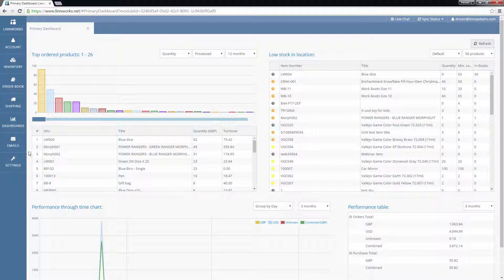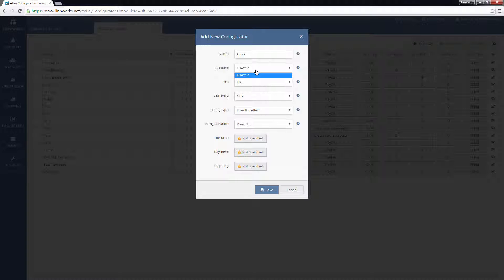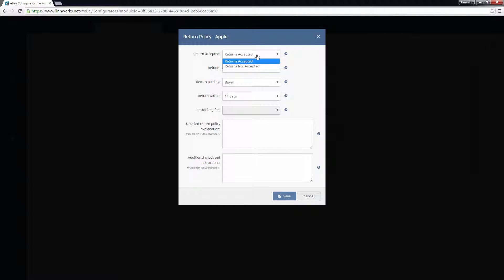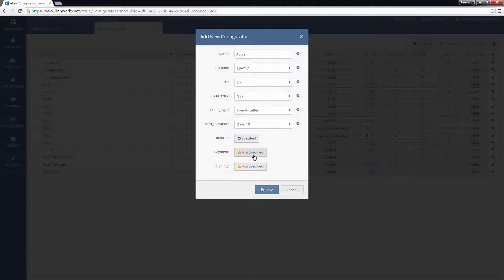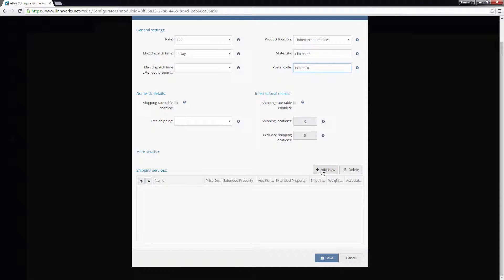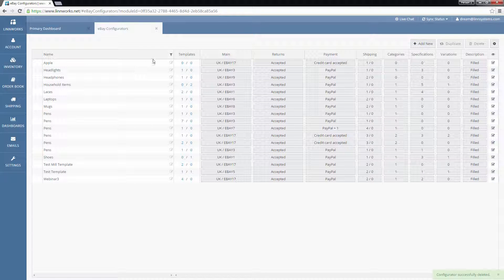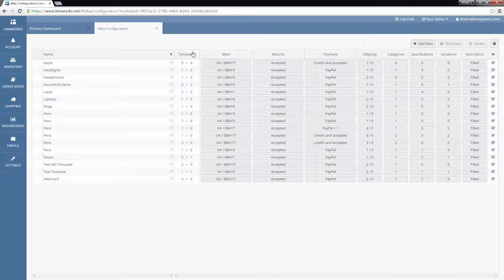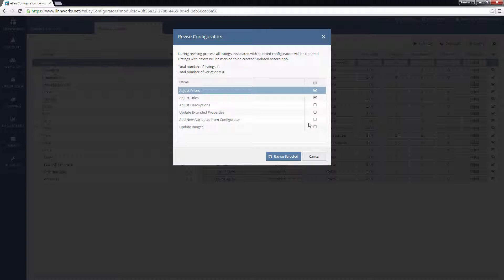Linnworks.net - How to add a new eBay Configurator, and configuring Returns & Payment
Getting started with creating an eBay listing configurator within Linnworks.net